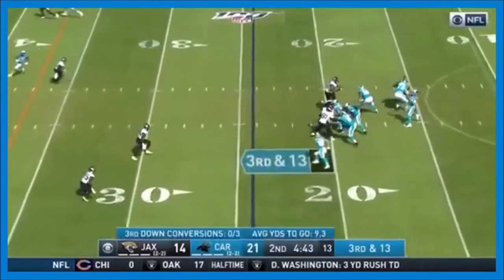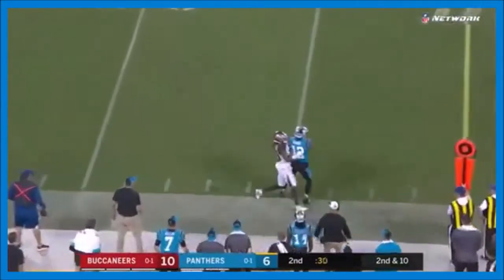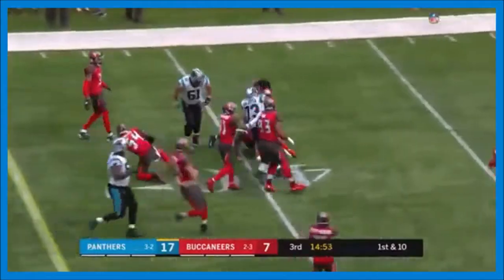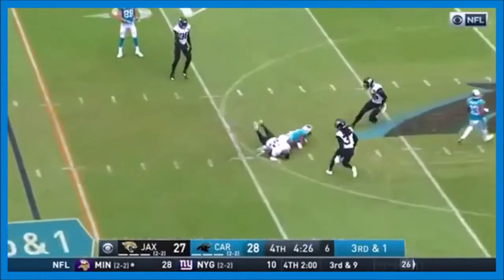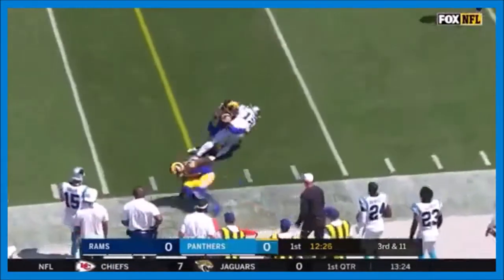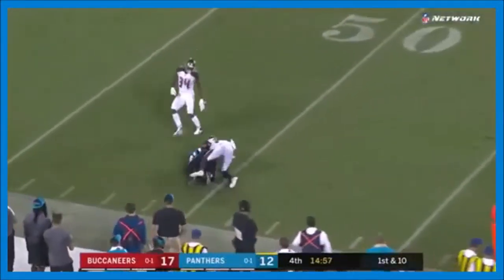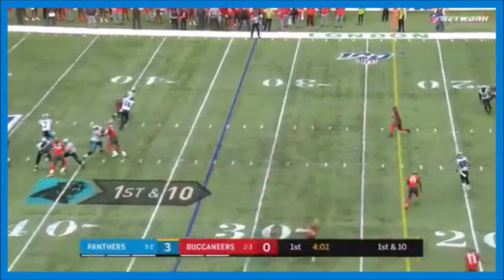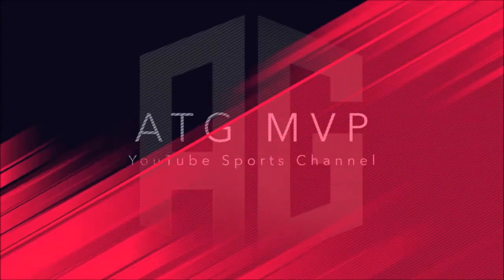CAROLINA PANTHERS: D.J. Moore || ATG MVP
CAREER STATS 142 RECEPTIONS 1,963 YARDS 6 TOUCHDOWNS